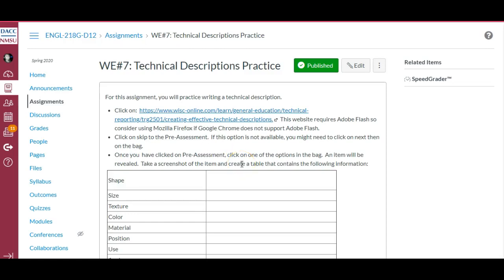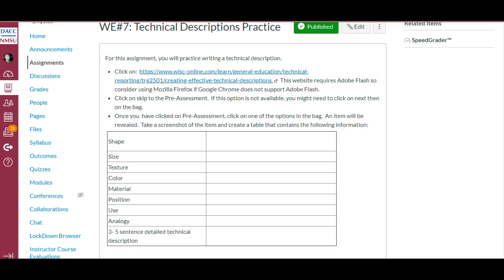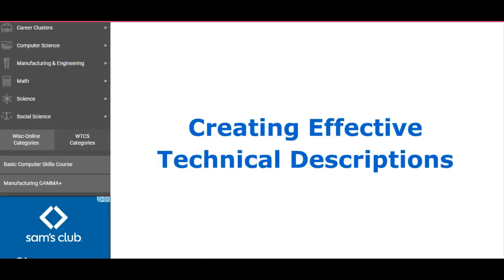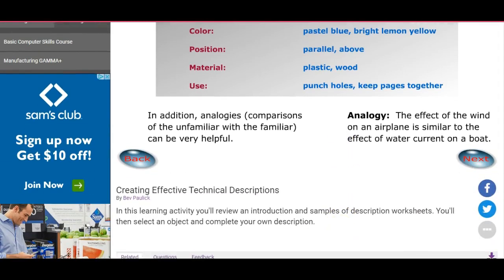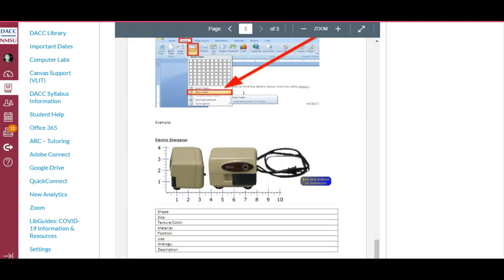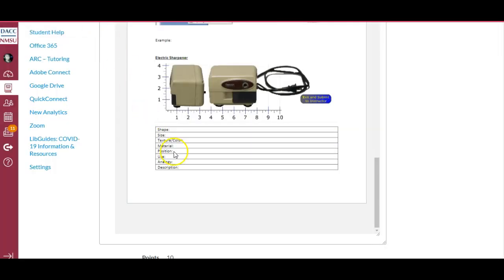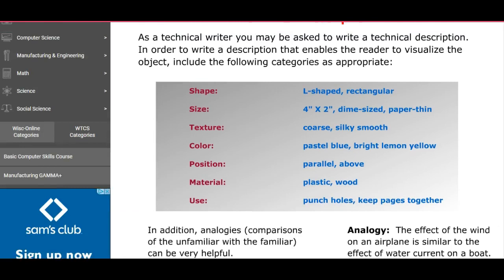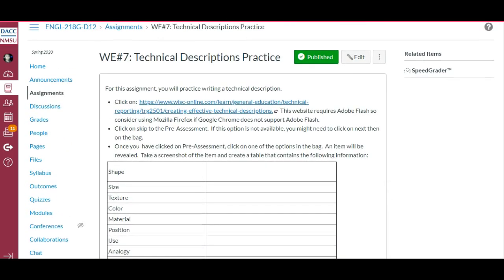Technical Description Writing Assignment